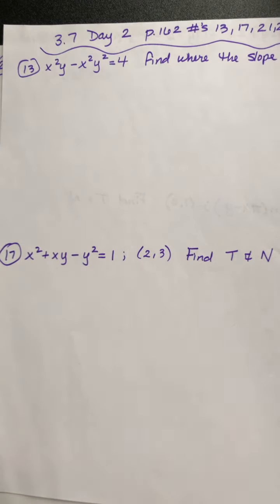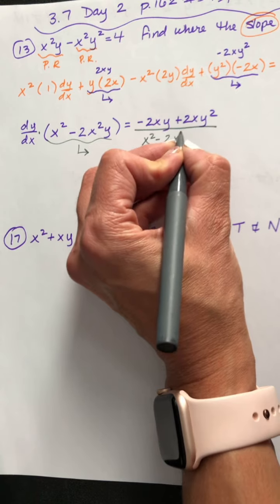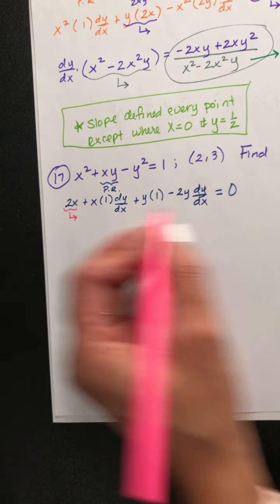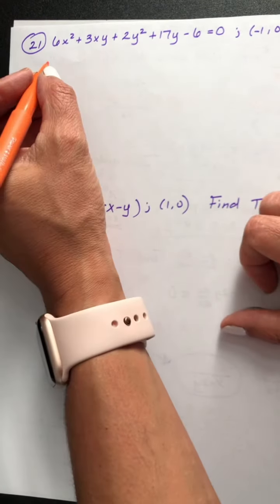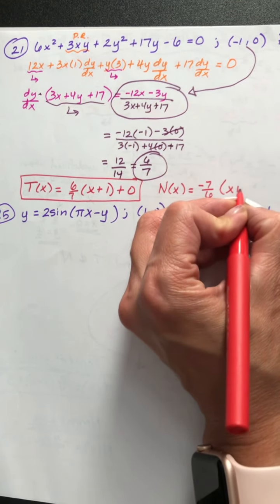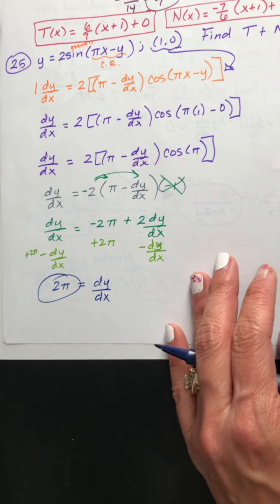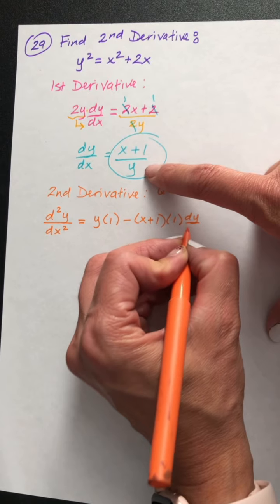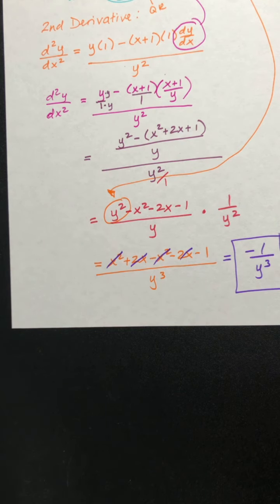AP Calc AB 3.7 Day 2 HW answers